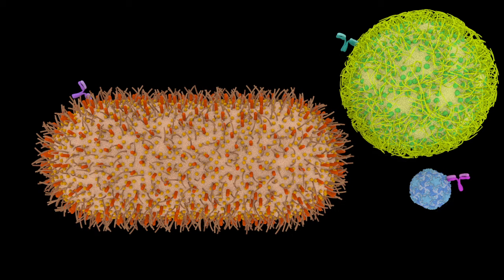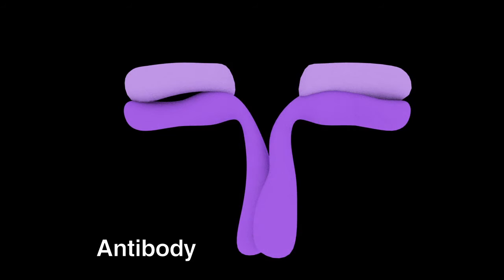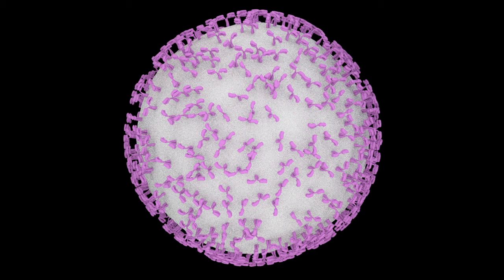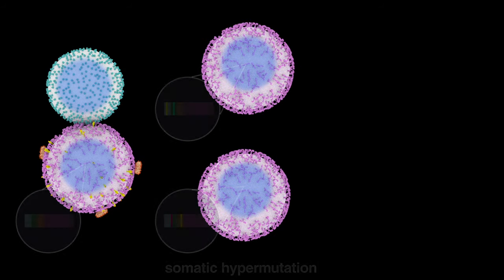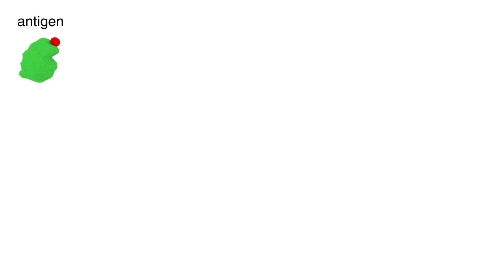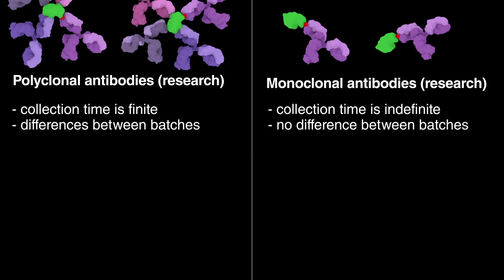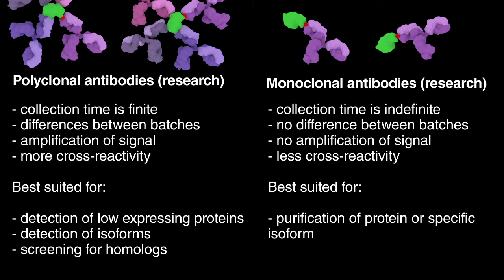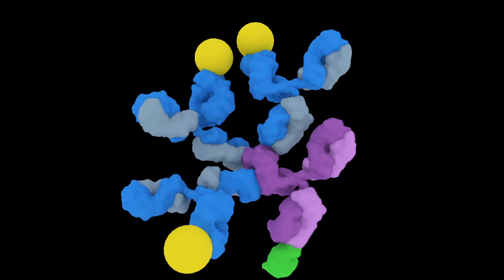Antibodies Animation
In this animation, we will explain what antibodies are, how they are made and how they are most commonly used in laboratory research.